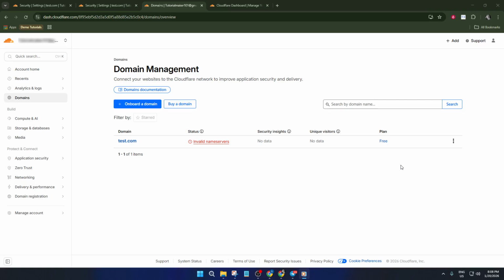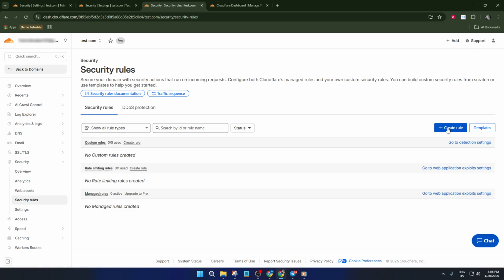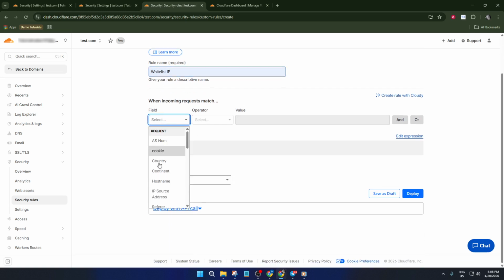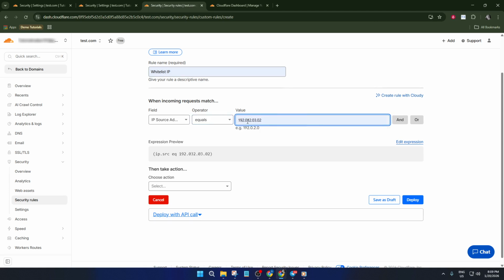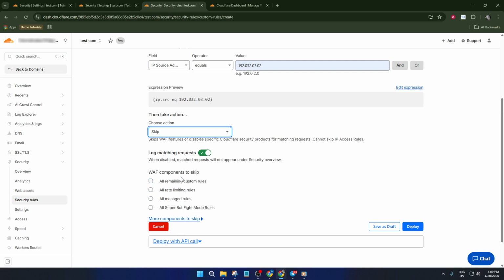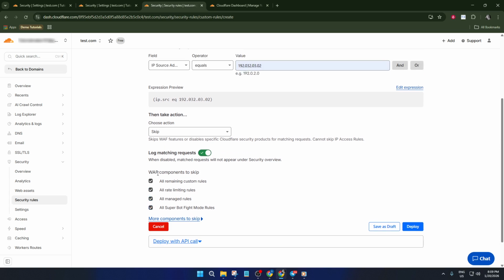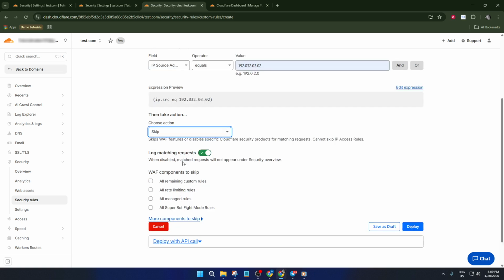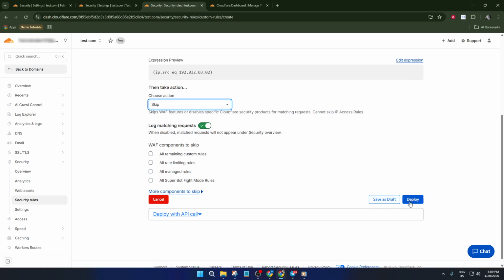How to Whitelist an IP in Cloudflare [In 3 steps]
Want to whitelist an IP address in Cloudflare? In this tutorial, you'll learn how to allow a trusted IP through Cloudflare security rules and prevent it from being blocked by your website's security settings.

In this video, you'll learn how to:

✅ Whitelist an IP address in Cloudflare
✅ Allow trusted IP addresses
✅ Create a Cloudflare security rule
✅ Bypass selected security checks
✅ Test your IP whitelist

To whitelist an IP in Cloudflare, create an appropriate security rule that matches the trusted IP address and configure the rule to allow or skip the security checks you want. Make sure the rule is scoped carefully so you don't unintentionally weaken your website's security.

Don't forget to like, subscribe, and turn on notifications for more Cloudflare tutorials, IP whitelist guides, security rules, WAF settings, trusted IP management, website security, firewall configuration, and Cloudflare troubleshooting tutorials.